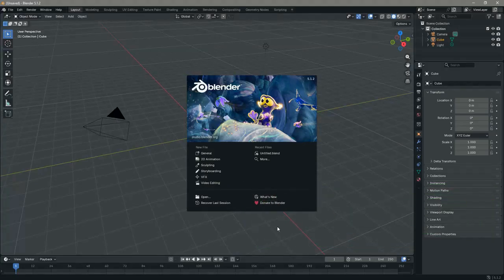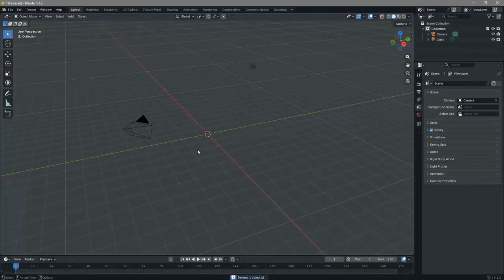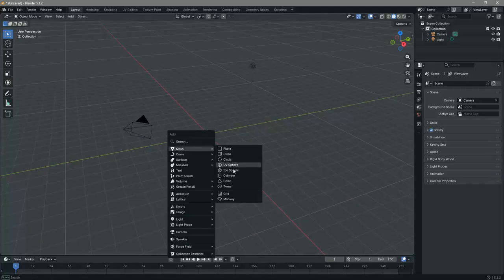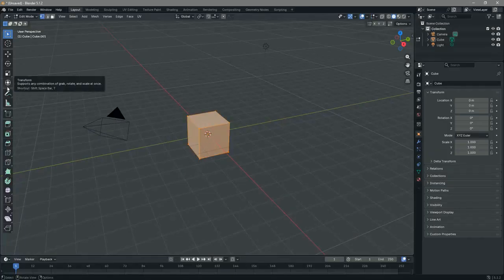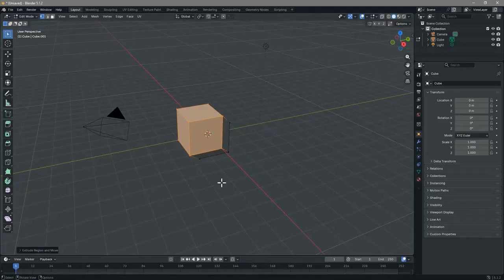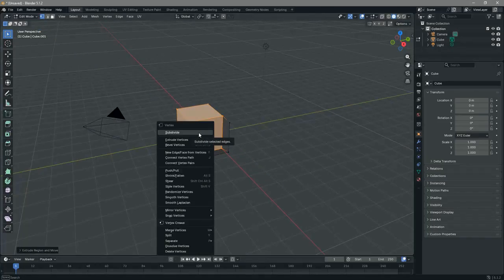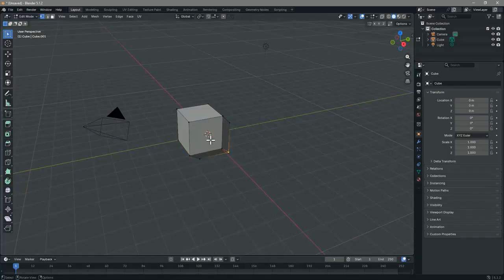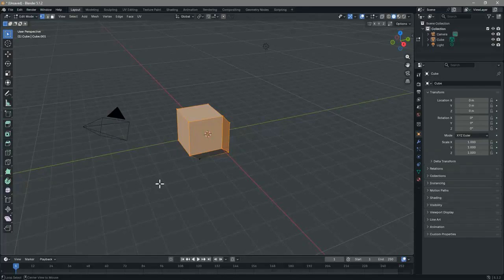How to Create 3D Models in Blender Studio - Beginners Guide 2026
Learn how to create 3D models in Blender Studio.

This comprehensive tutorial will guide you through the essential techniques of 3D modeling using Blender, one of the most popular open-source software applications for 3D design. You’ll learn how to navigate the Blender interface, utilize various modeling tools, and apply textures and materials to bring your creations to life. Whether you're a beginner or looking to enhance your skills, this video covers everything you need to know to start creating stunning 3D models.